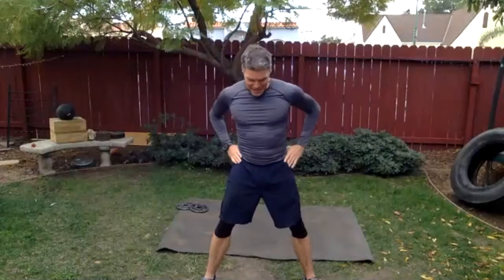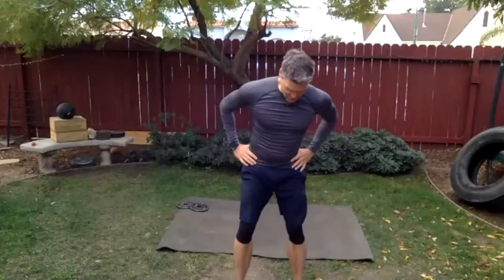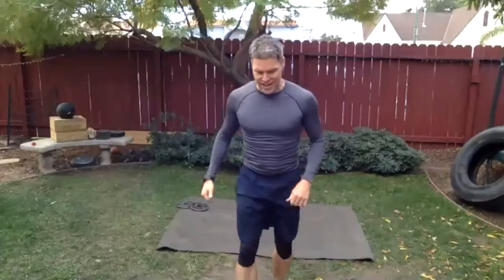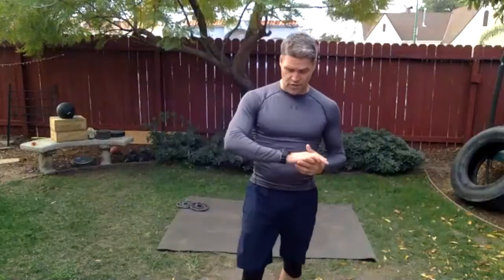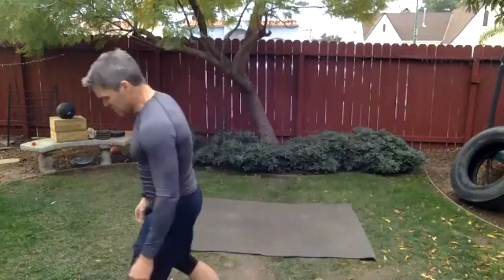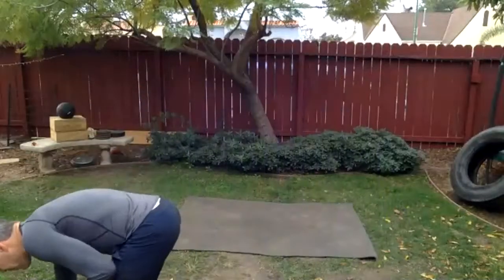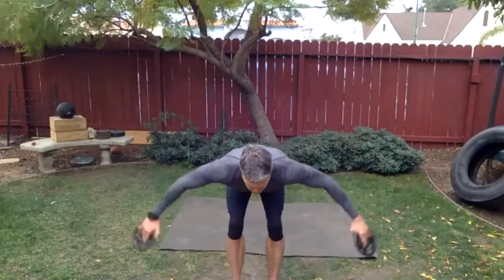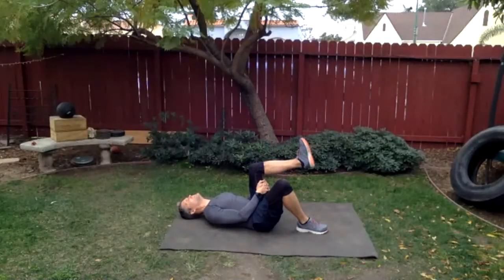Vital Strength 625 3/3/21